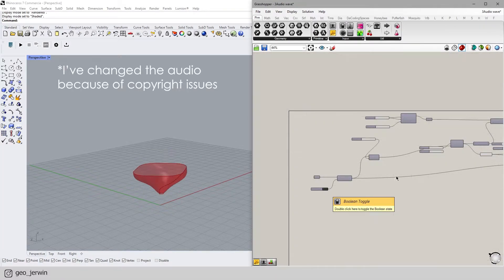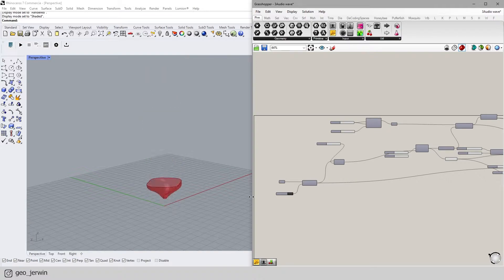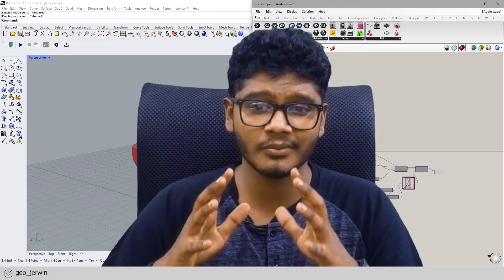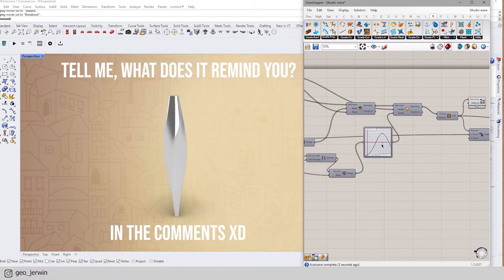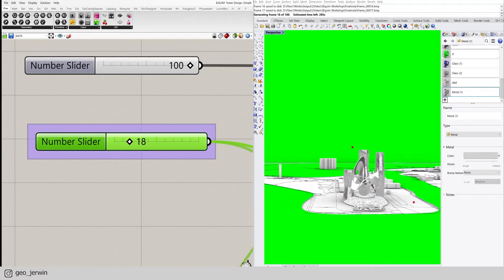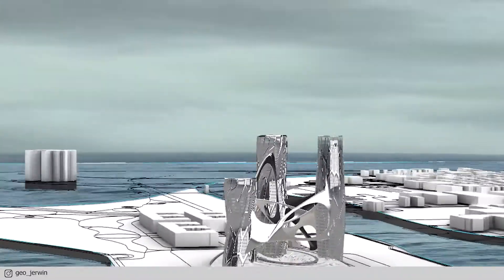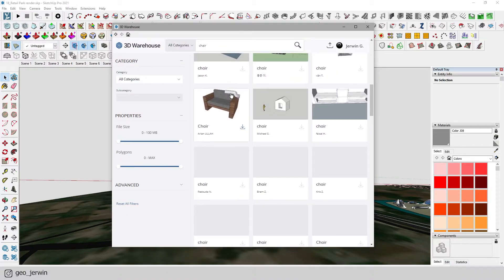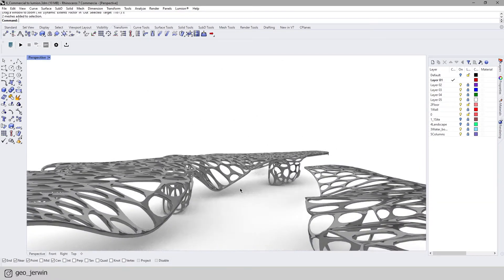Sketchup vs Rhino 3D | Getting started with Rhinoceros | Grasshopper |Geo Creations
This Video is gonna explain the fundamentals of Rhino 3D and grasshopper 3D, and the major differences between parametric software and other software, especially SketchUp. Also Provides you insights on getting started with Rhino and Grasshopper.

Chapters:
0:00 - Intro
0:32 - What is parametric Architecture?
2:05 - Rhino and Grasshopper
2:43 - Rhino Vs Sketchup
4:54 - Is Rhino for you?

See ya...